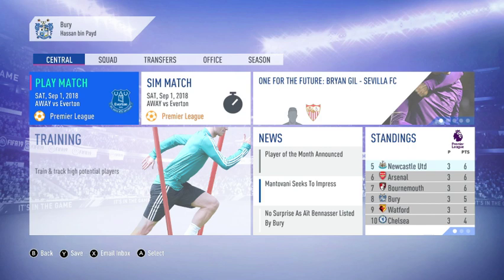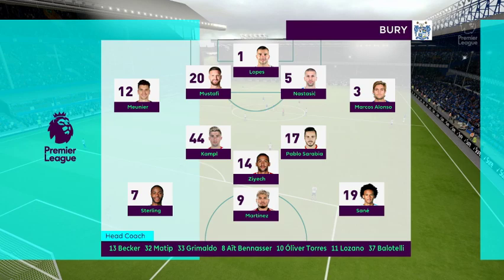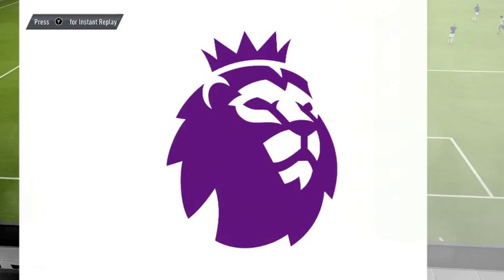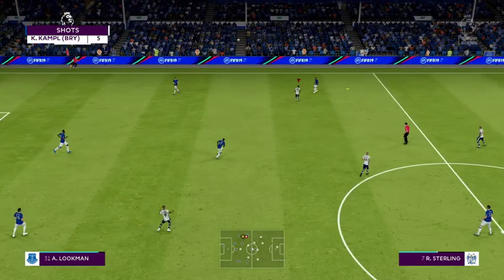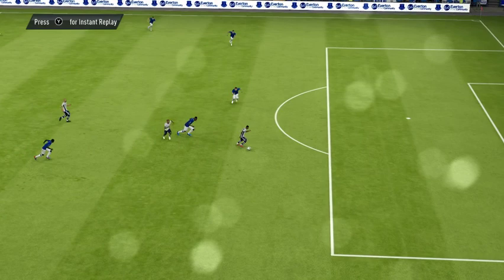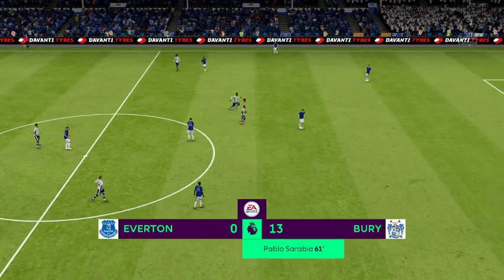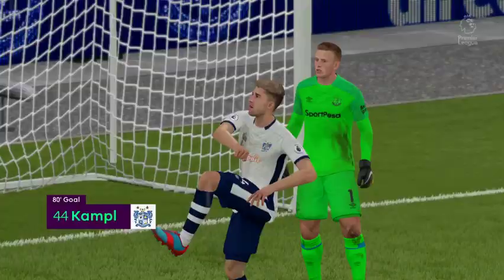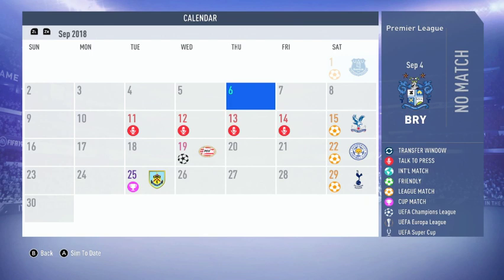How Unlucky Is Kevin Kampl?! - Bury FIFA 19 Career Mode #2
This is a career mode dedicated to TheMasterBucks' video (the link to it is below) where he gave Bury FC a billion dollars and transformed them to an English powerhouse. I intend to do what he couldn't do with the team and lead them to Champions League glory! As with my other career modes, this is not meant to be a realistic one whatsoever, therefore I will not treat it as such. Hope you enjoy! :)